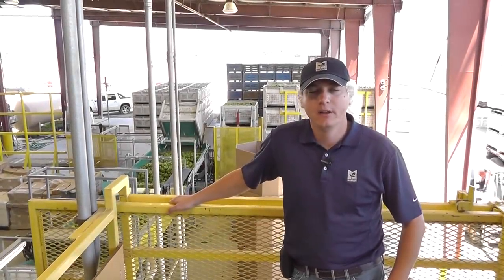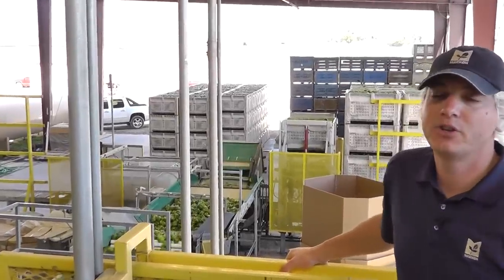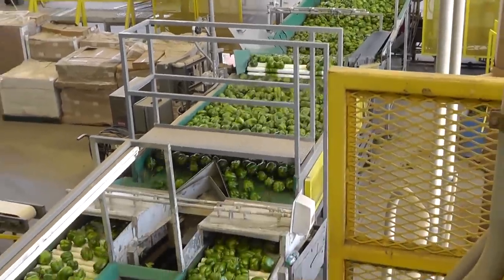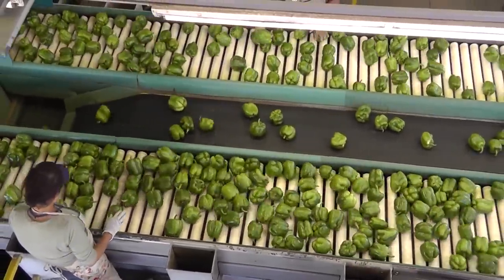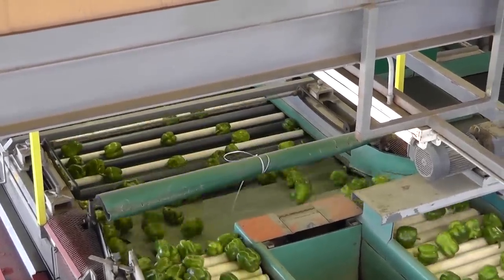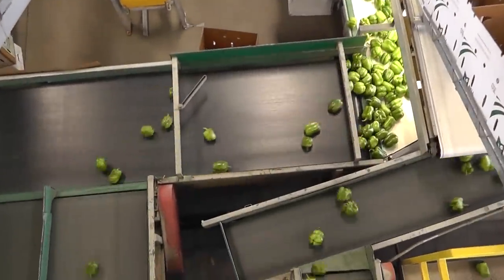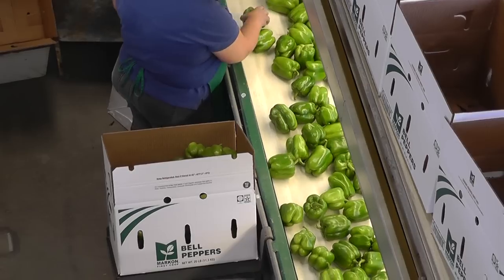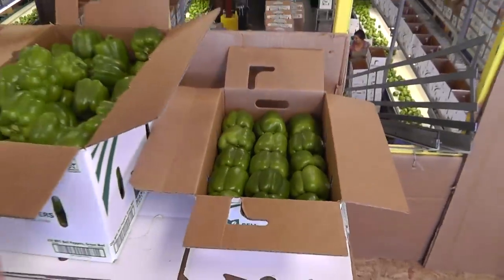Markon Live from the Fields, Green Bell Pepper Packing Operation, August 2, 2012, Fresno, California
John Galvez, Markon's quality assurance director, reports live from a green bell pepper packing operation in Fresno, California in part two of our two-part video series. John highlights the packing process where after harvest, supplies are sorted and graded based on color, quality, and size. Markon First Crop Green Bell Peppers are available in a 5- and 25-pound cartons.